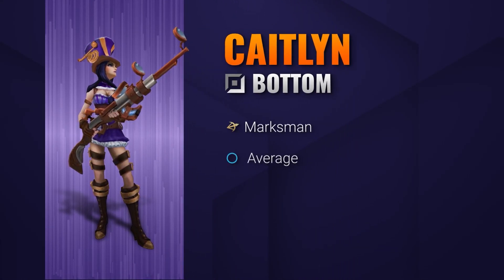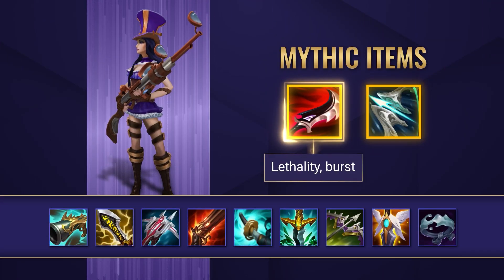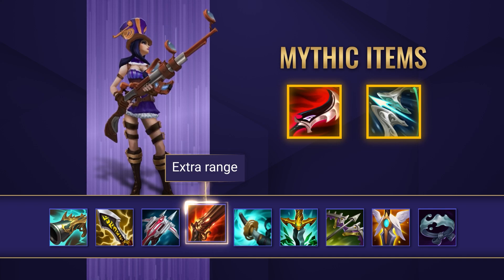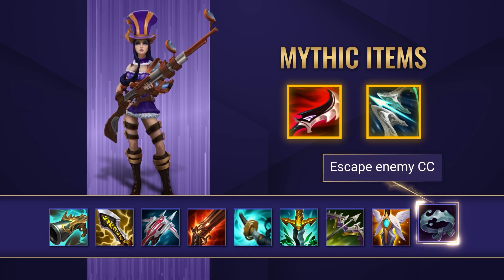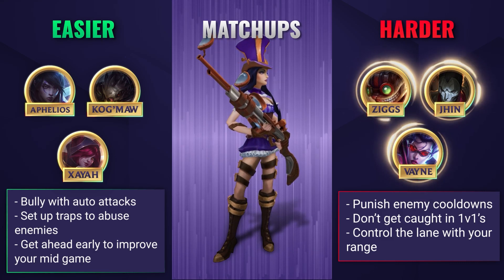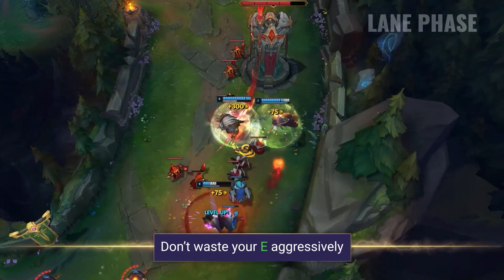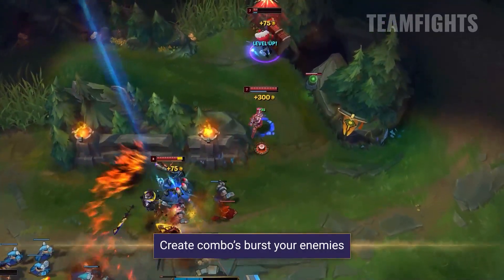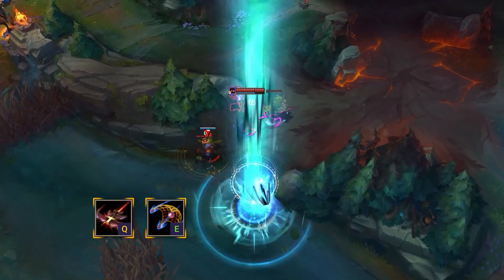How to play Caitlyn in S11 | Mobalytics LoL 4 Minute Short Guides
Here's a short guide on how you can play Caitlyn in the bottom lane and absolutely wreck havoc from miles away!

If you want to check out the creator behind the video, find Vale here!